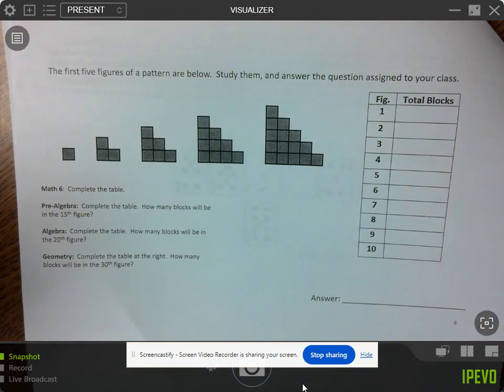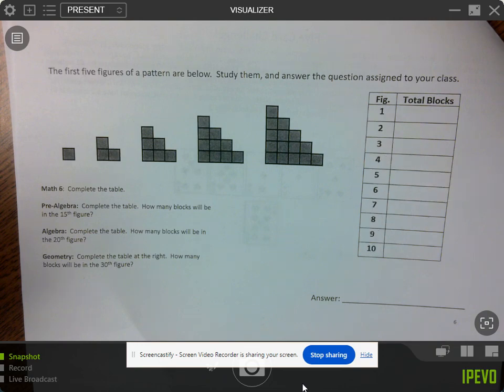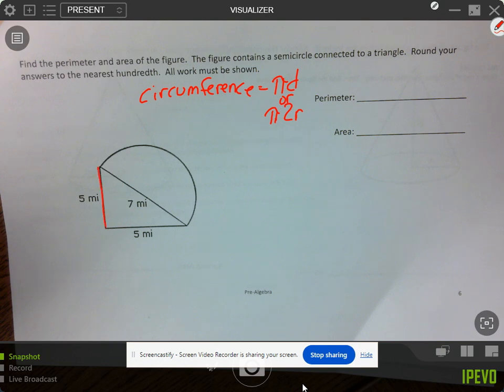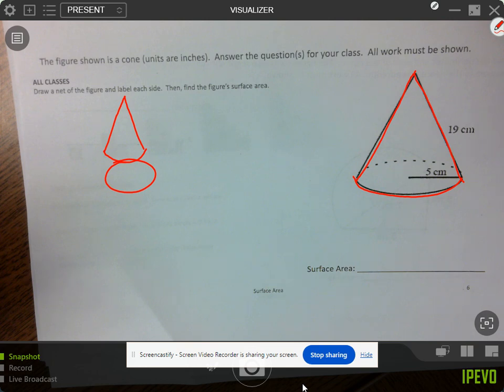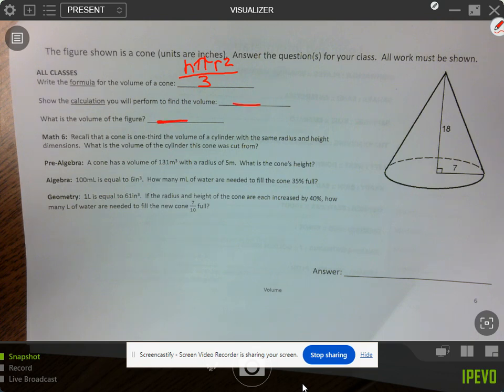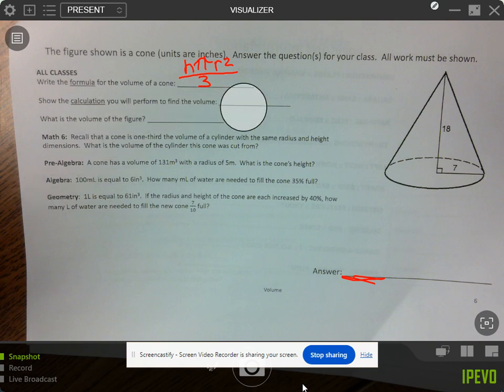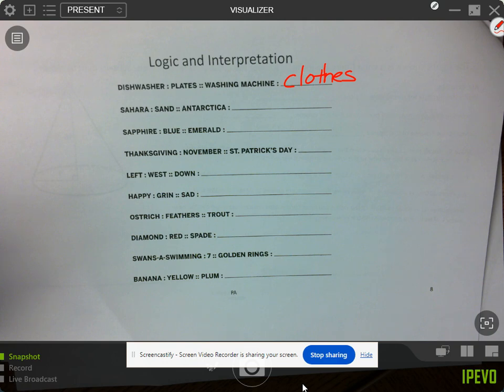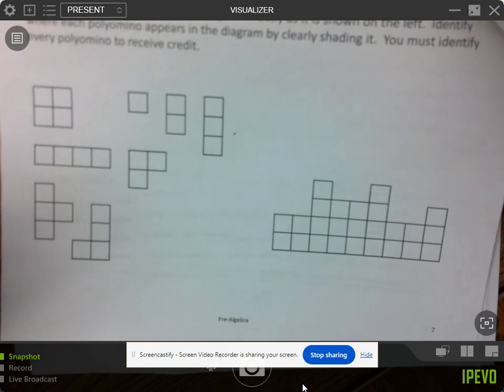1/16 Pre Algebra Packet #6 part 2